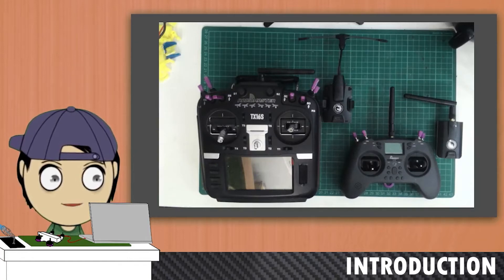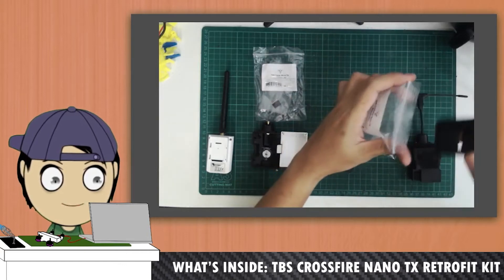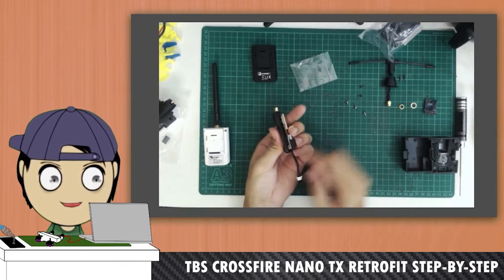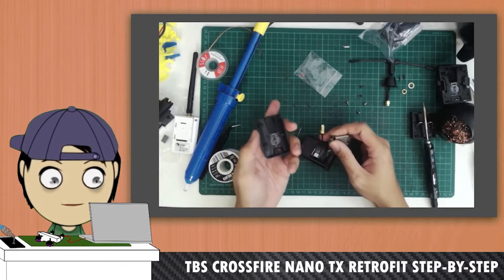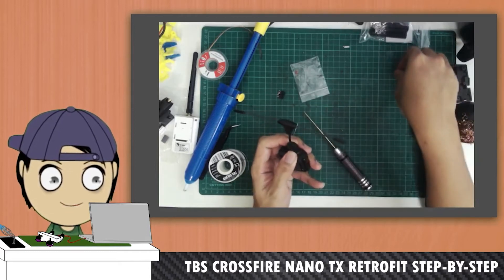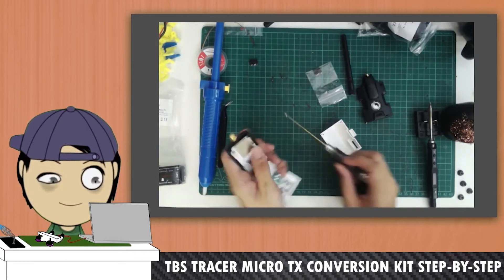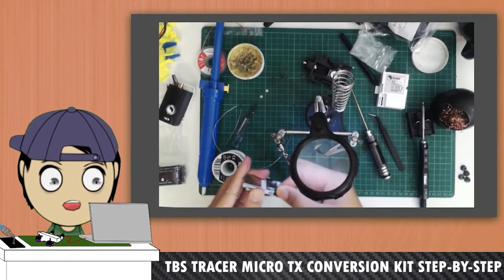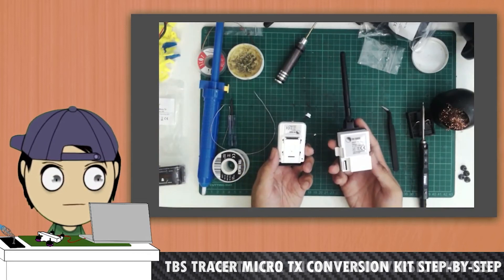TBS Retrofit & Conversion Kits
A very straightforward port but have a look before you buy if ya want.

A retrofit or a conversion kit for a Team Blacksheep TX, also a step-by-step to see how easy the process is!

(Soldering required tho..)

TBS Crossfire Nano TX Retrofit Kit

Chapters:
0:00 - Introduction
0:44 - Unboxing my Team Blacksheep Parcel
1:15 - Whats inside - TBS Crossfire Nano TX Retrofit Kit
2:05 - TBS Crossfire Nano TX Retrofit Step-by-step
4:14 - TBS Crossfire Nano TX Retrofit Test
8:28 - Whats inside - TBS Tracer Micro TX Conversion Kit
8:53 - TBS Tracer Micro TX Conversion Step-by-step
13:08 - TBS Tracer Micro TX Conversion Test
15:48 -  Opinion - Buying a TBS Tracer & Micro TX